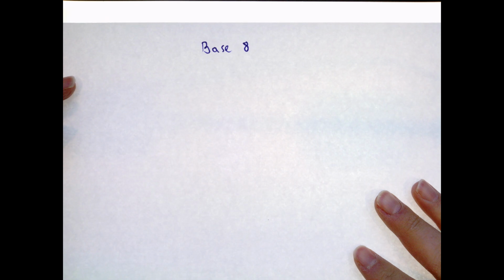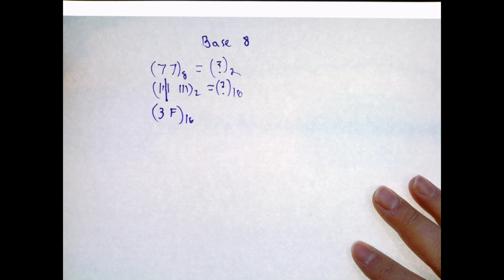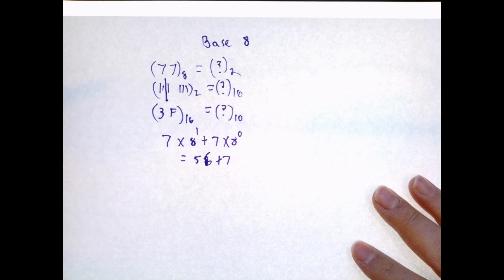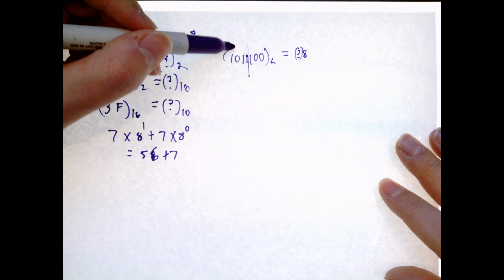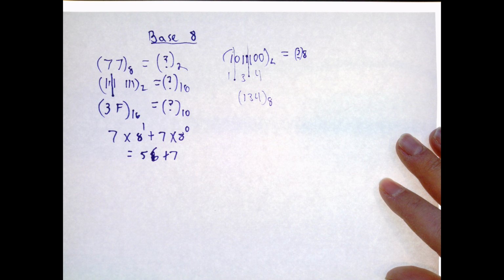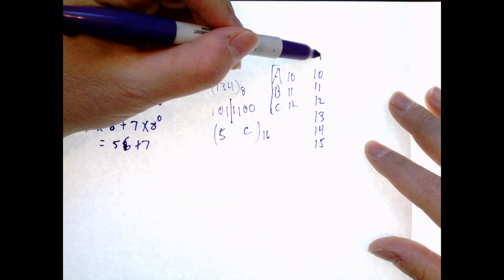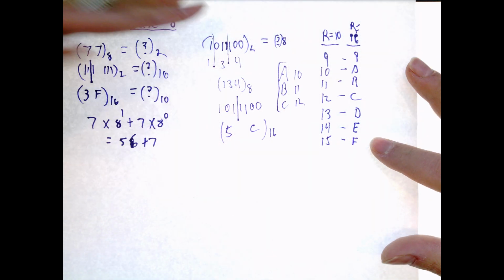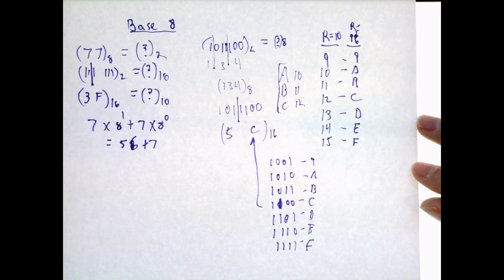IACTbase 8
convert base 8 to base 2 or 10 or 16